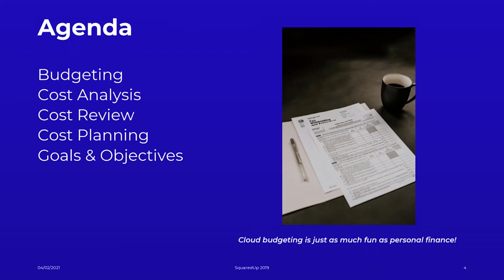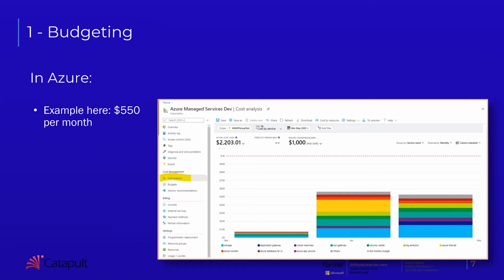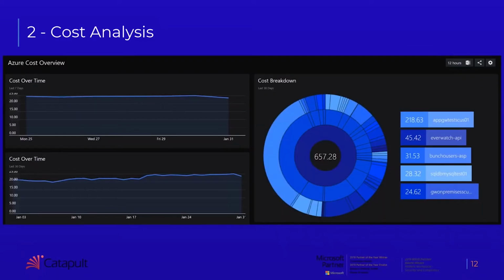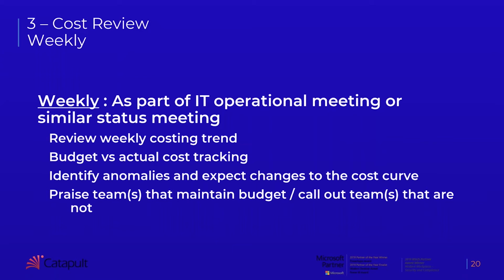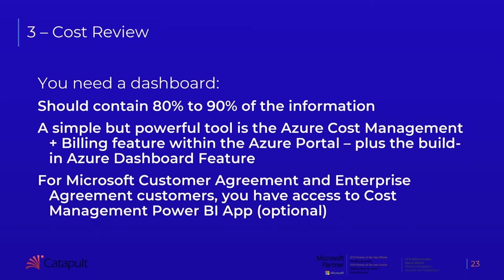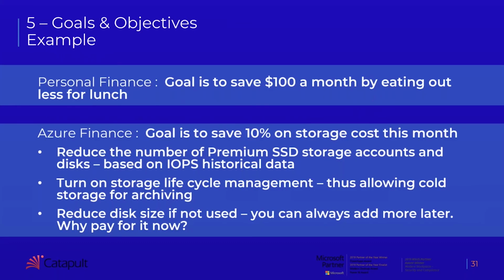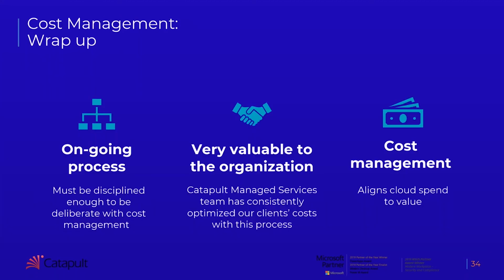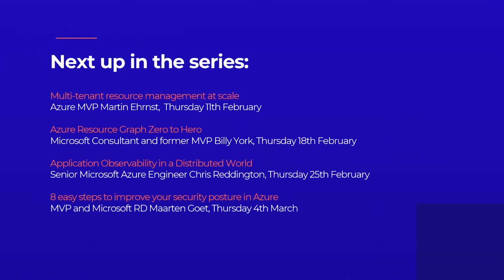Azure Management Talk: 5 easy steps to apply financial management to your cloud budget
Struggling with Azure costs? How can you make your cloud consumption predictable?

Tony Nguyen and Microsoft MVP Cameron Fuller will show how the same ideas which apply to personal financial management also apply to handling your cloud consumption. They will show how these principles have been successfully used for hundreds of companies across the IT landscape. When you leave this session, you will have learned the 5 steps to managing your Azure budget on any scale.